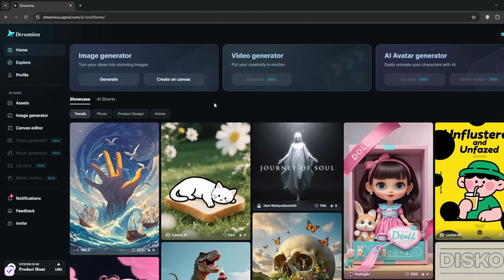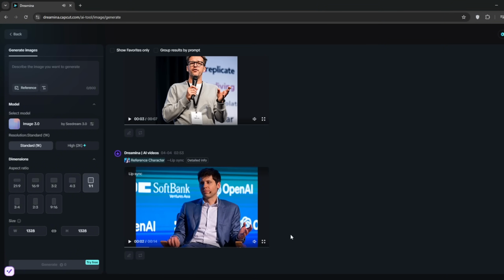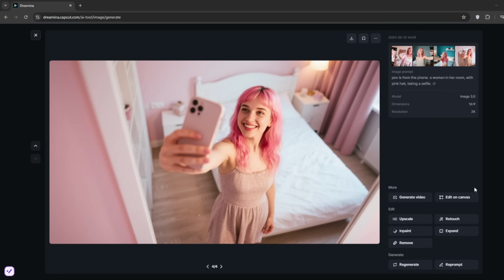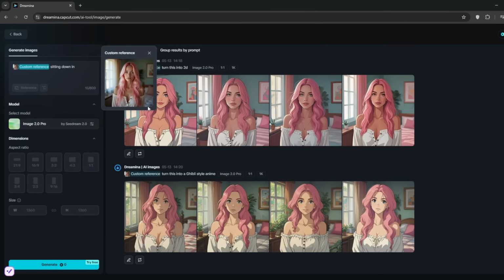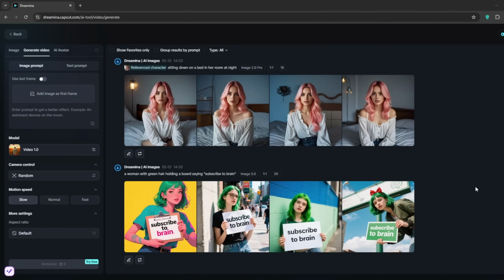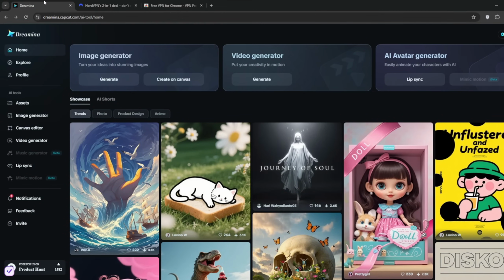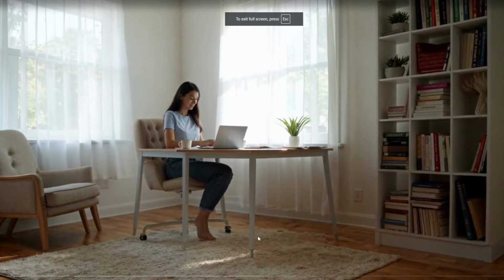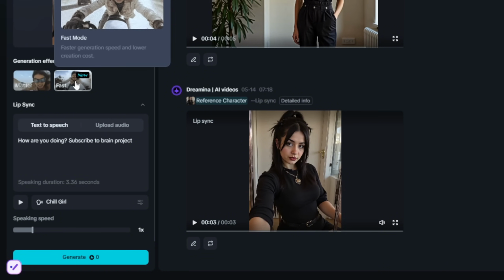Never Pay Again, This New AI Video Gen is FREE, UNLIMITED & BETTER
Try out the Best Image/Text to Video Generator in Edimakor
Stop Paying, This new AI Video Gen is FREE, UNLIMITED & BETTER

Unlock the full power of CapCut’s new AI SeeDream image and video generator!

🚀 In this step‑by‑step walkthrough, I’ll show you how to:

-Generate ultra‑sharp images (no upscaling needed)

-Use custom references to transform any photo and keep characters consistent

-Compare Gen 2 model  vs Gen 3 model side‑by‑side

-Enable the hidden beta video generator and AI avatar tools (100% free)

-Configure a VPN workaround to unlock every feature

-Create lip‑synced avatars with text‑to‑speech in minutes

Whether you’re a creator, marketer, or AI enthusiast, this tutorial covers everything from crystal‑clear stills to animated avatars. Stay to the end for pro tips on mastering prompts, camera controls, and rapid rendering.